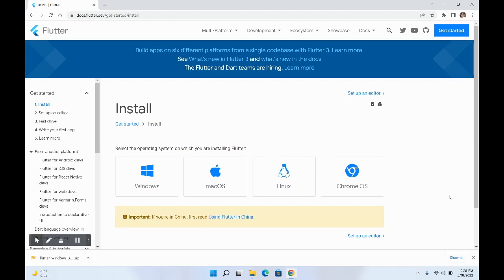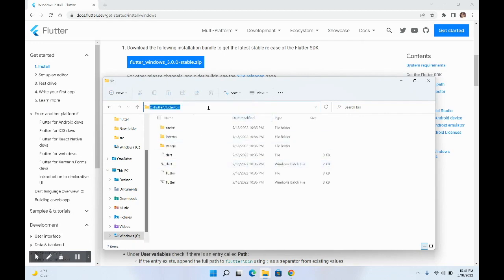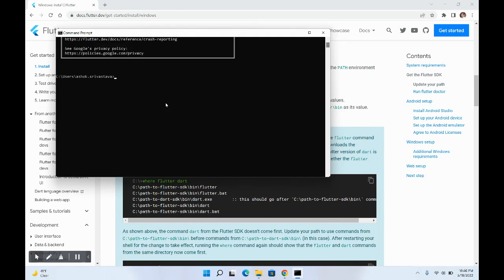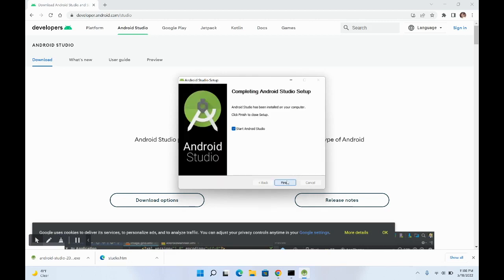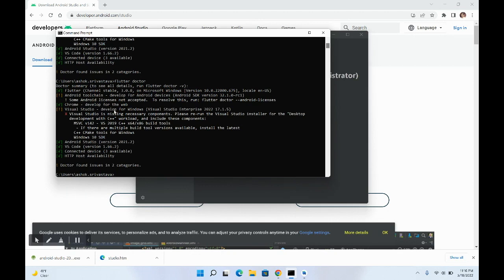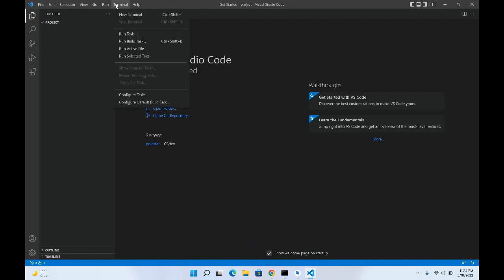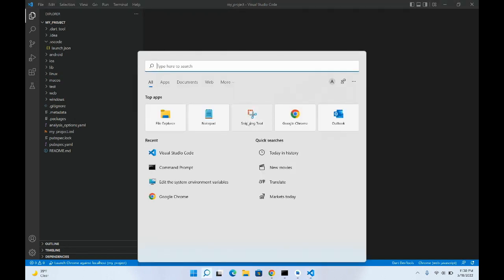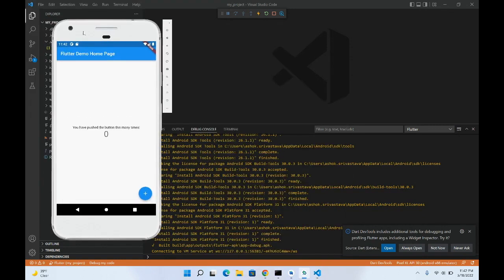How to setup Flutter, Visual Studio Code, and Android Emulator on Windows - 2024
In this video let's set up Flutter, Visual Studio Code, and Android Emulator on Windows to run flutter applications for Android.